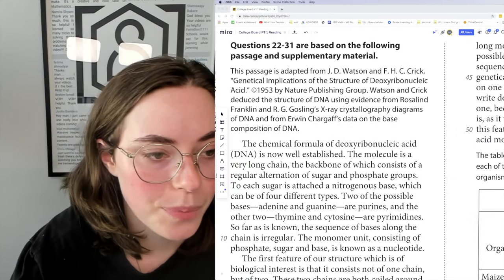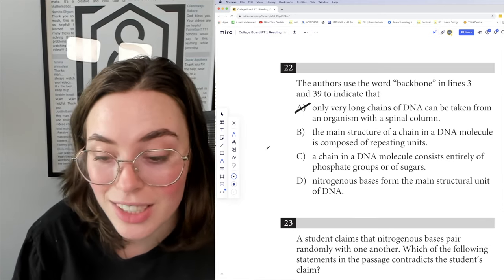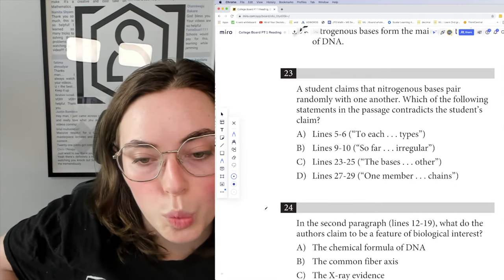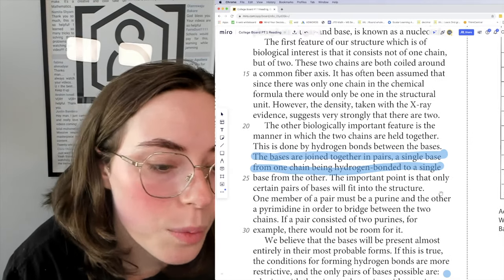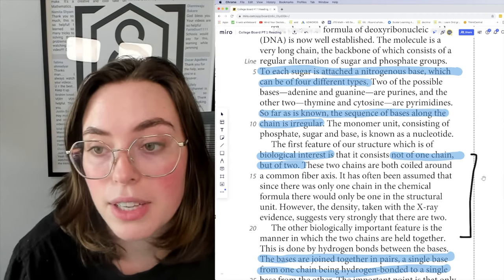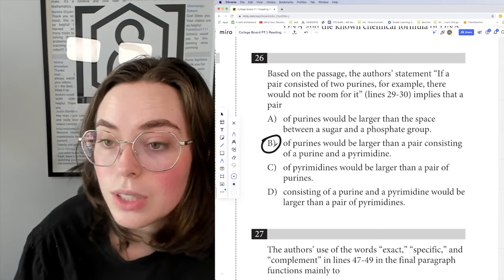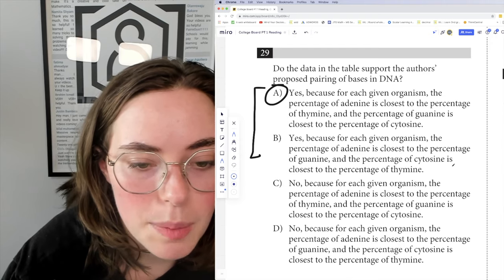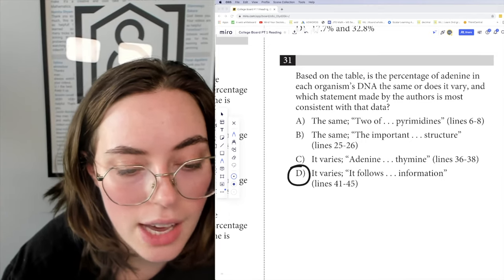SAT Reading - Practice Test 1, Passage 3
Watch Rosie tear through Reading Passage 3 from the College Board's OFFICIAL Practice Test 1. She provides a detailed explanation for each answer, which means you will learn how to approach and problem solve carefully. Join Rosie for this power packed study session so you can boost your score in time for next week's SAT!

Chapters:
00:00 Question 22
02:50 Question 23
04:10 Question 24
04:47 Question 25
05:46 Question 26
06:50 Question 27
08:48 Question 28
10:07 Question 29
11:39 Question 30
12:17 Question 31